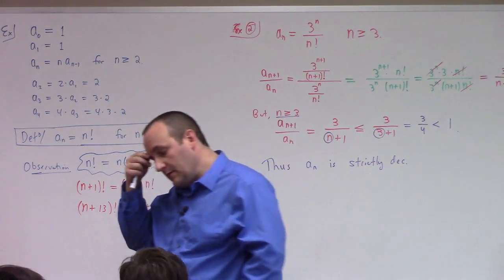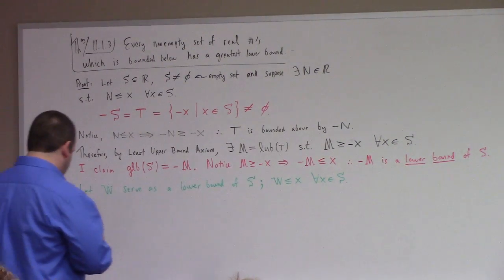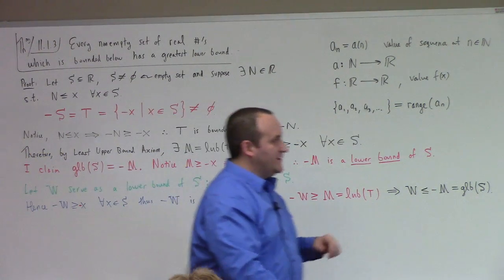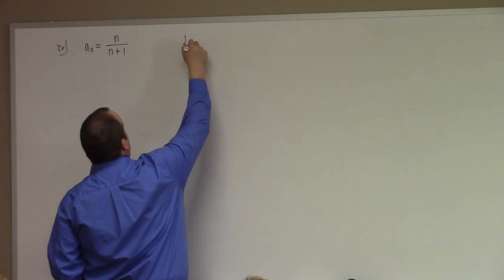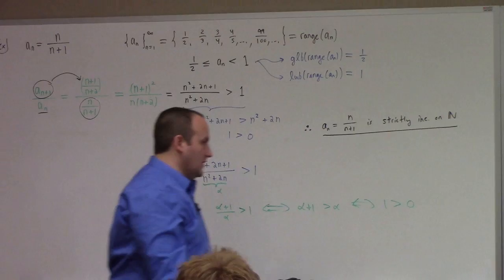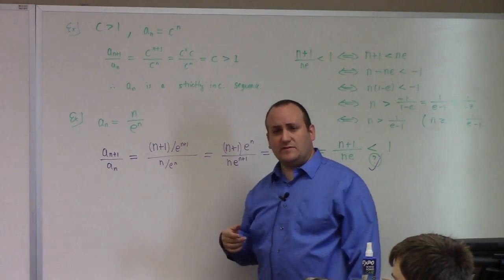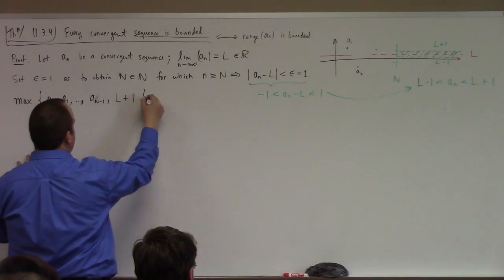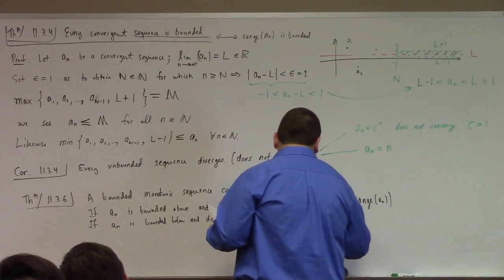Calculus II: sec2: increasing and decreasing sequences, Feb 19